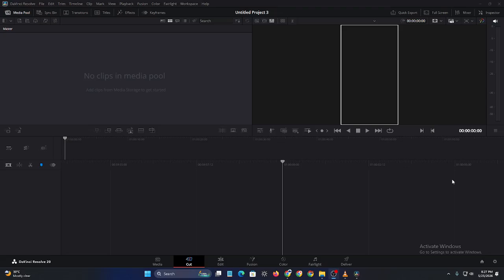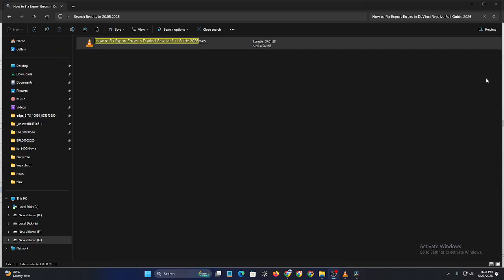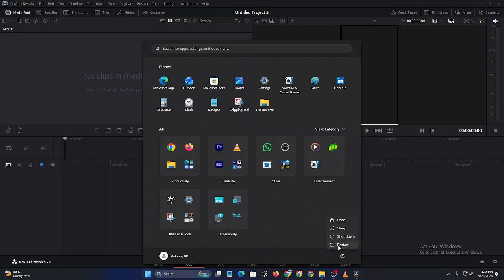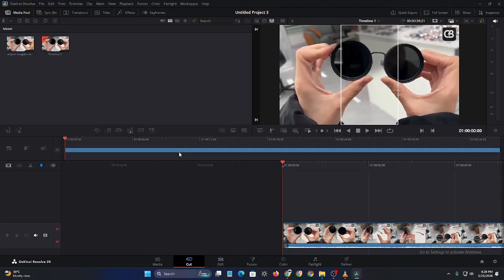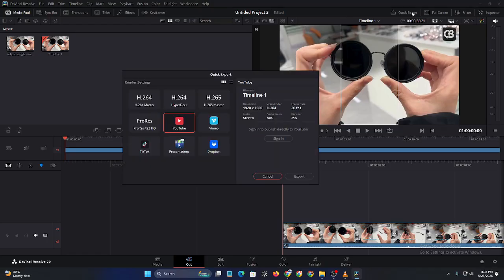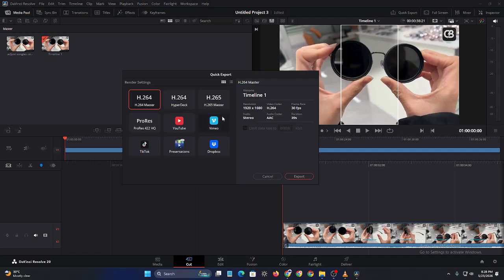How to Fix Export Errors in DaVinci Resolve Full Guide 2026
Learn how to fix export errors in DaVinci Resolve step by step in this complete 2026 guide. In this video, you’ll learn how to solve rendering and export problems so you can successfully save your final videos without crashes or failures.

This tutorial covers how to check timeline settings, fix codec and format issues, adjust render settings, clear cache, and reduce export load. You’ll also learn how to update GPU drivers, change export format (MP4, MOV), lower resolution or bitrate, and identify problematic clips or effects causing export failures.

Whether you are a beginner or editor, this guide will help you fix DaVinci Resolve export errors easily in 2026.